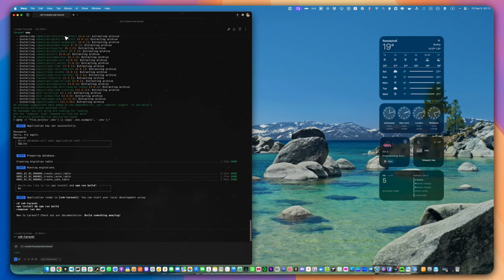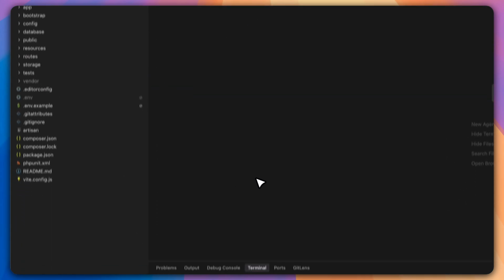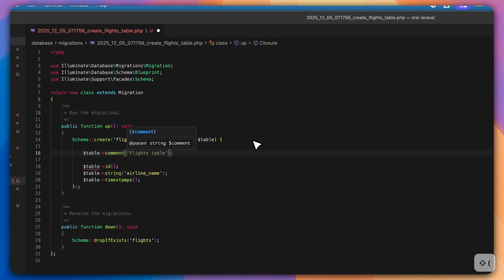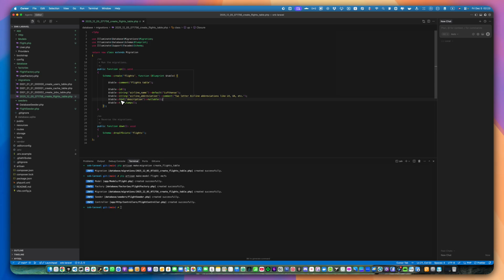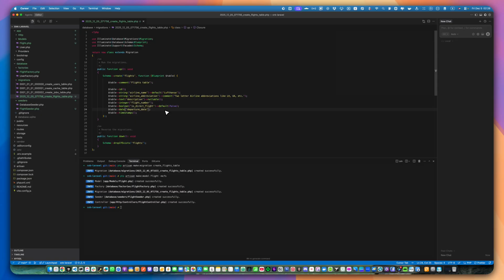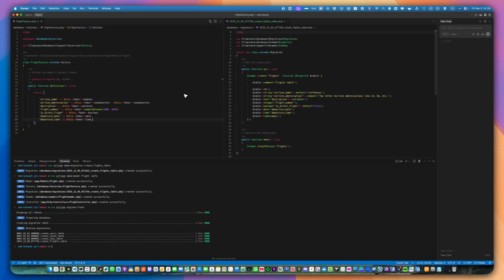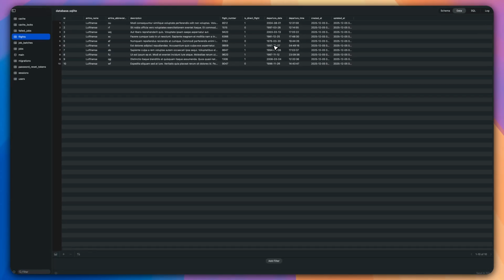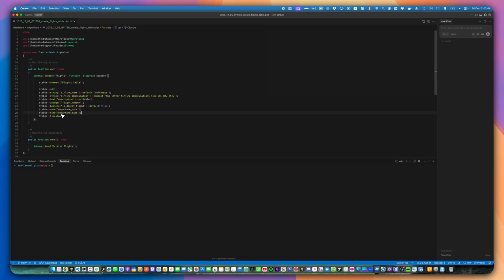Set Your Laravel Migrations Up For Success and Scale: #1 Intro to the Series & Some Basics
The most overlooked and hurried part of your Laravel project can be your quickest path to success. Set your Laravel app for success with this comprehensive guide to Laravel Migrations! Whether you’re a beginner just starting out or a seasoned developer looking to sharpen your skills, this series will walk you through everything you need to know about managing your database effortlessly in Laravel.

Laravel migrations are a powerful feature that allows you to version control your database, making it easy to create, modify, and share database structures across different environments. In this video, we’ll break down the essentials of migrations, including how to create migration files, define columns and data types, set up primary and foreign keys, and manage indexes for optimized queries.

You’ll also learn practical tips on how to create, run, rollback, and refresh migrations, ensuring your development workflow stays smooth and error-free. We’ll cover default values, nullable fields, timestamps, and soft deletes, giving you the tools to structure your database like a pro.

Whether you’re building a small personal project or a large-scale application, mastering migrations is essential for any Laravel developer. With clear explanations, hands-on examples, and practical advice, this tutorial makes learning migrations both easy and enjoyable.